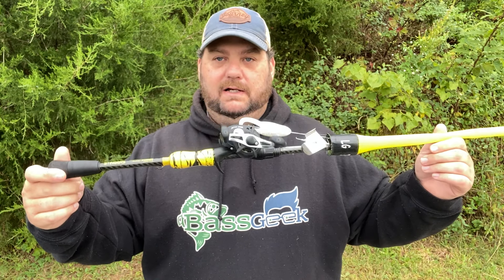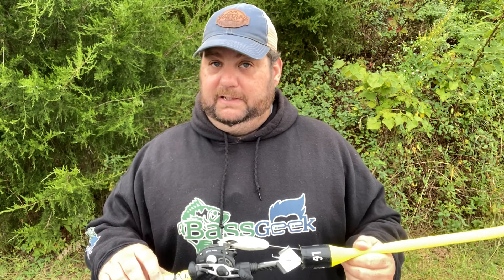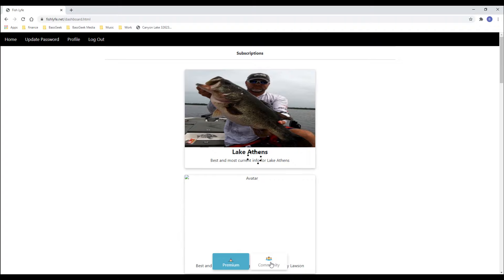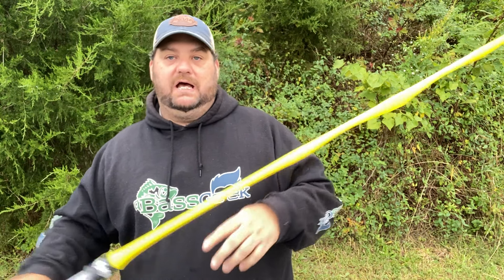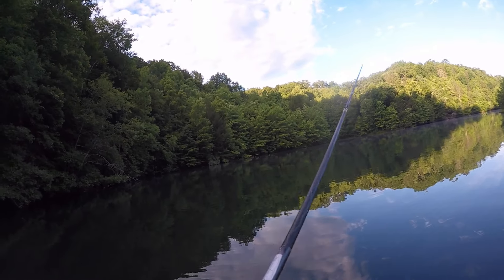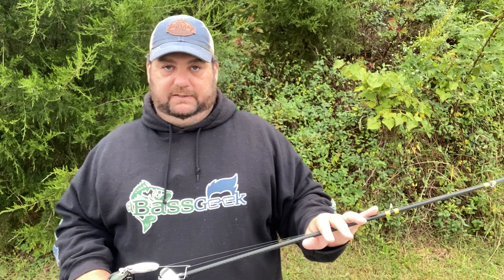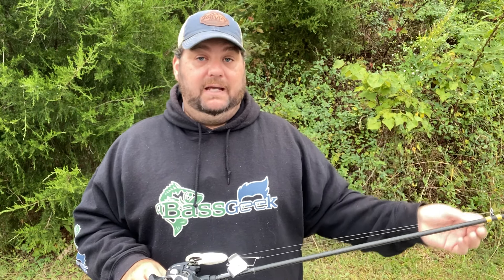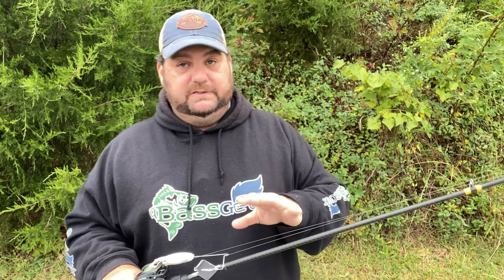Spiral Guide Rod Review - Keep'r Cull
You've been asking for a review of the JB Custom Rod Spiral Guide Rod and today you get it! This is one of the most unique rods I've ever used. Now let's talk about the PRO's and CON's of this unique bass fishing rod In this edition of Keep'r Cull! Keep'r Cull Rod Review.

The Rig:
Reel: Lew's LFS 6.8:1
Main Line: Power Pro Spectra 50lb
Leader Line: Stren 14lb Mono

The Bait:
Heddon One Knocker Pearl Melon

Camera Gear:

3x's Gopro Hero 5 Blacks

Topwater
Heddon
One knocker
Rod Review
Spiral Guide
Keep'r Cull
Bass Fishing Rod Review